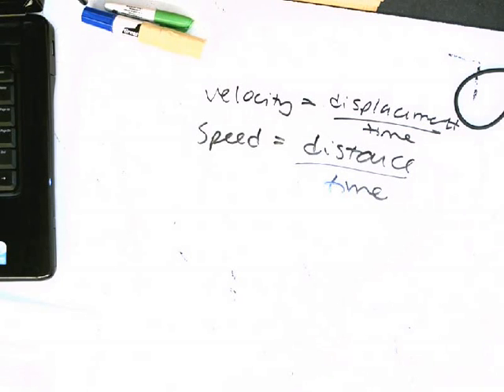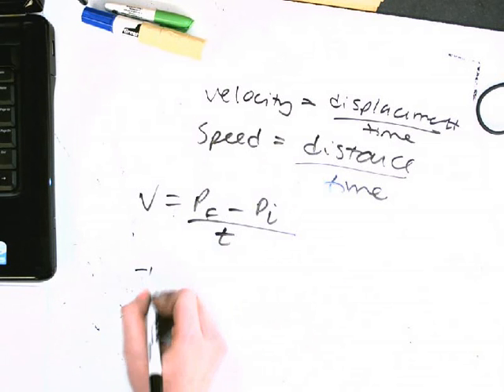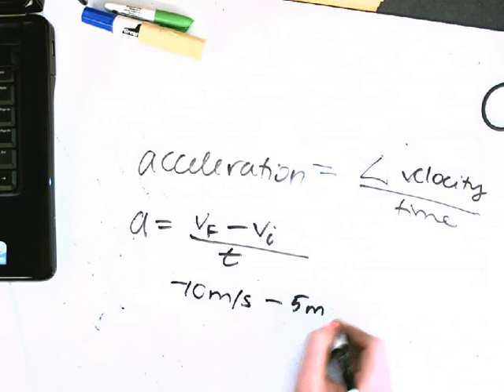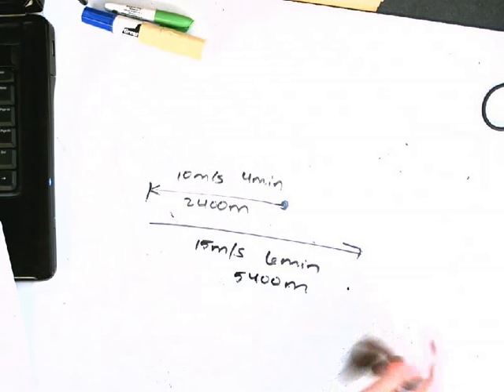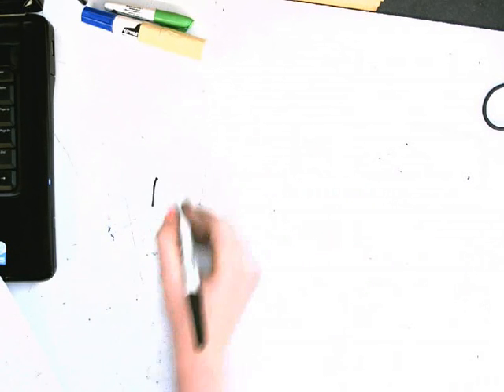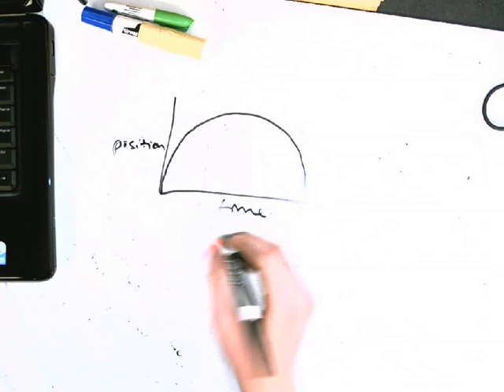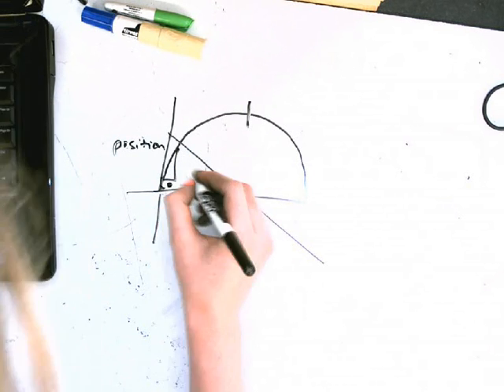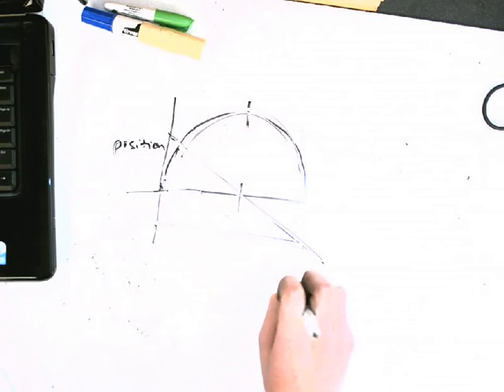Speed, Velocity and Acceleration (Student Project)